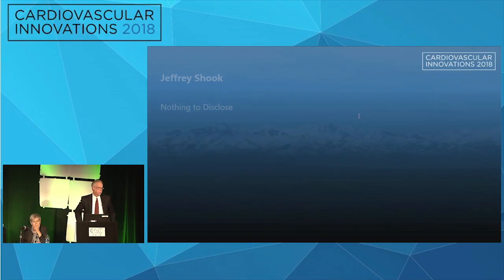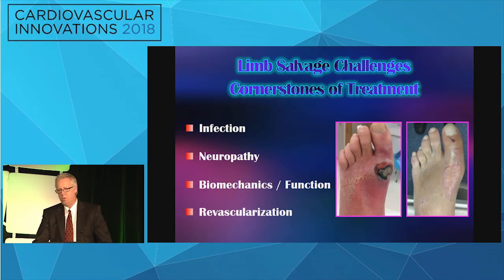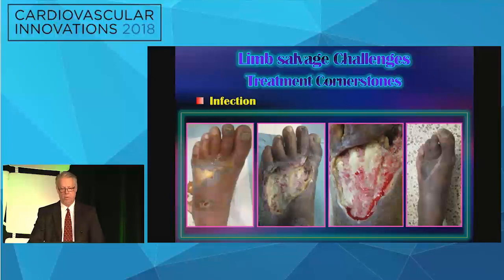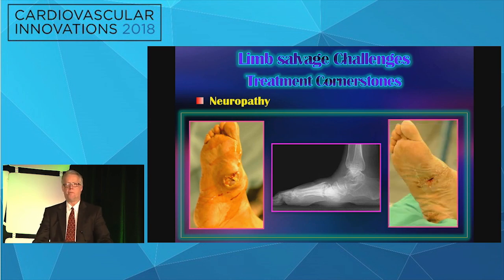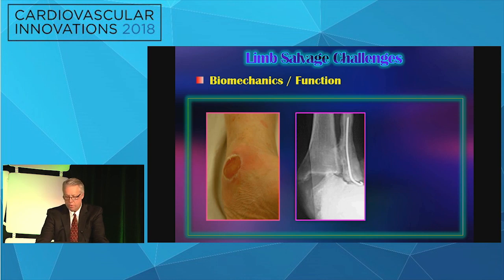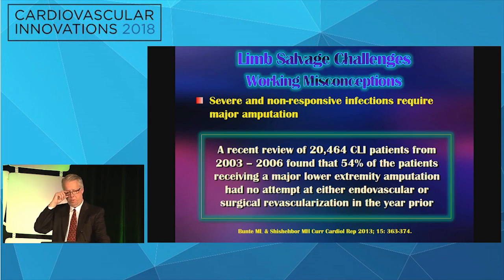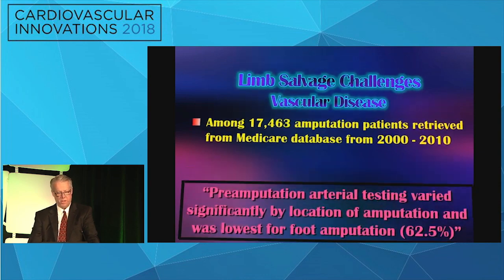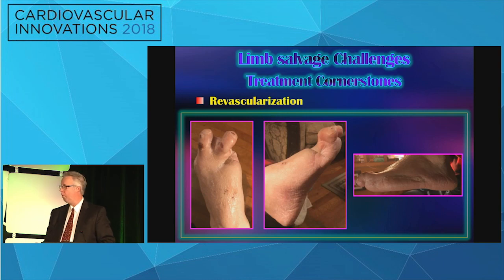CVI2018 Session: How to address ulcer recidivism - Jeffrey Shook, DPM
Functional Amputation, Wounds and Podiatry
Moderator:  Teresa Carman MD
Panelists: Michael Maier, Mehdi Shishebor, DO, Constantino Pena, MD, Georgeanne Botek, DPM, Raghu Kolluri, MD, Jeffrey Shook, DPM, Howard Kimmel, DPM